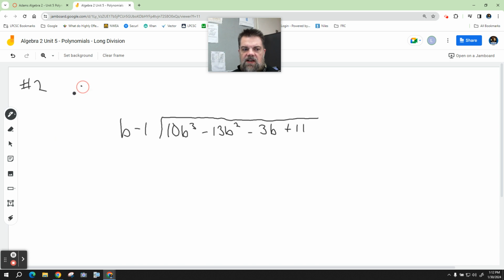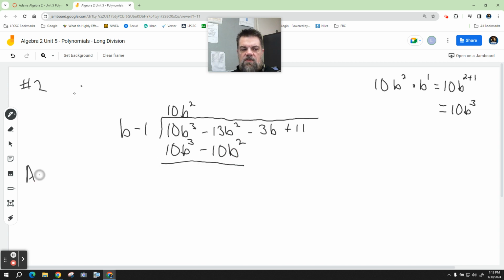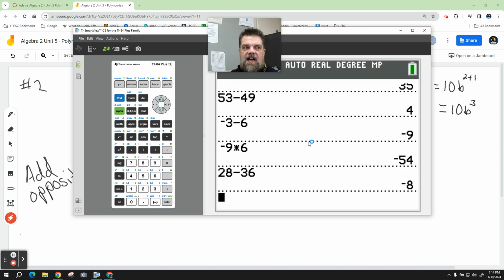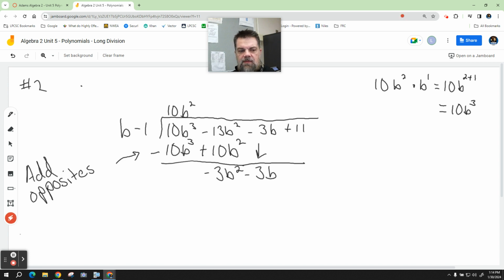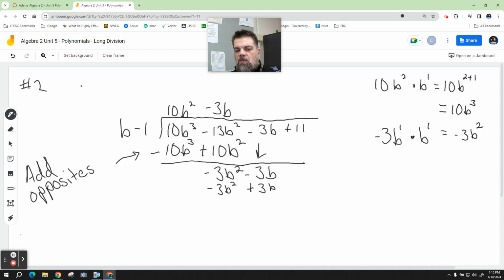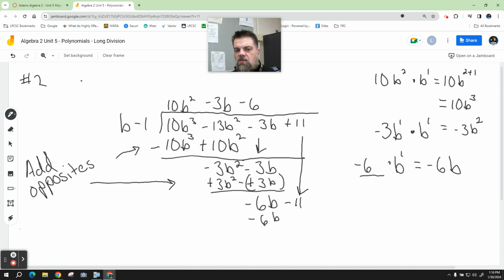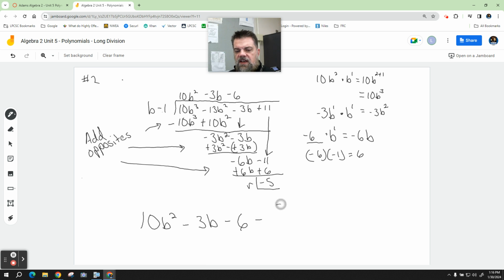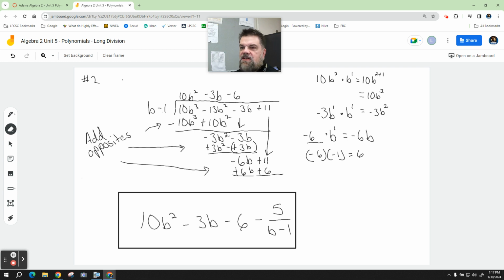Algebra 2 Polynomials Long Division Problem 2